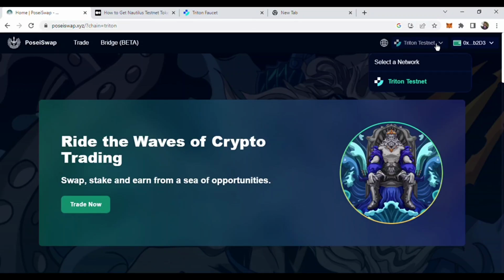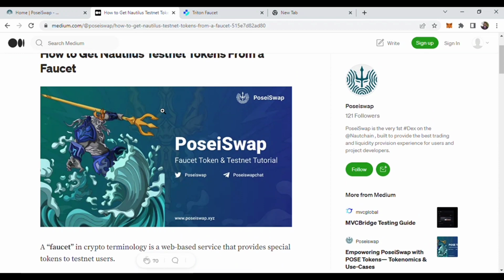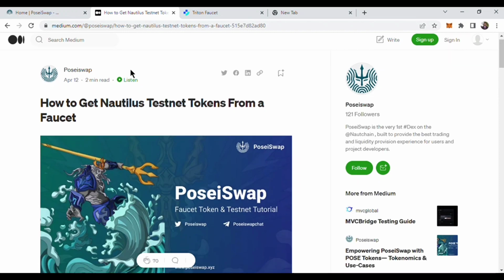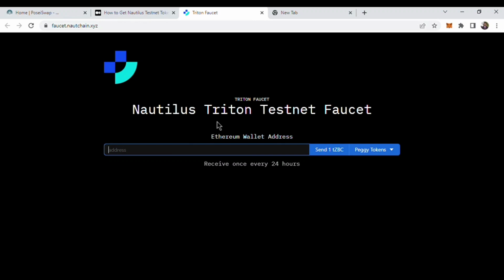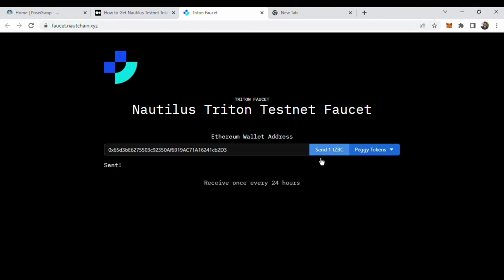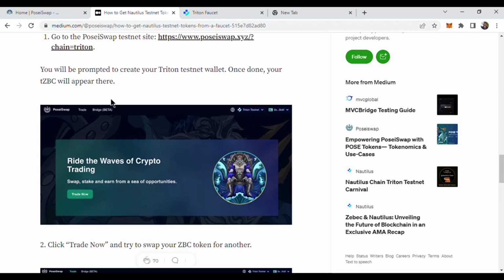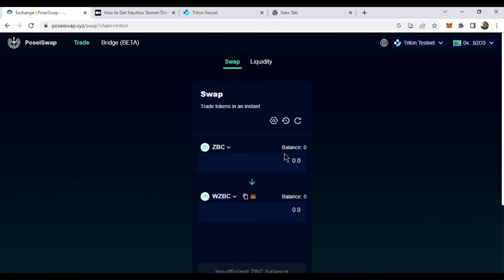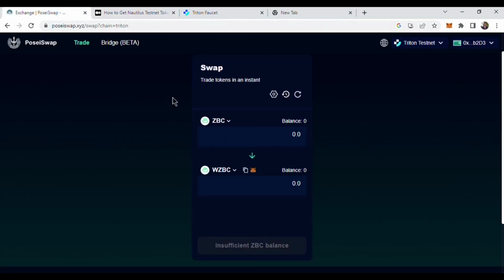How to get Nautilus testnet token from faucet and use on poseiswap testnet.